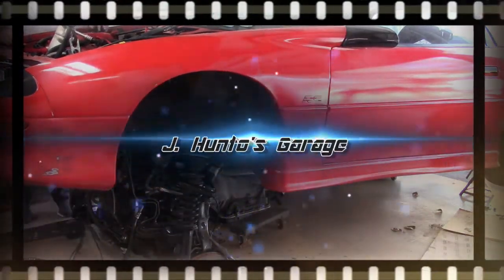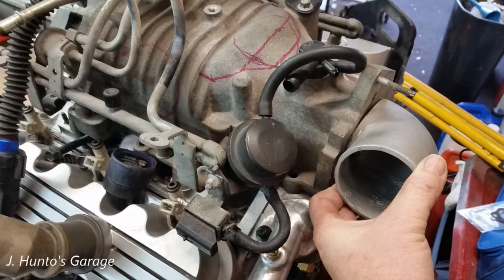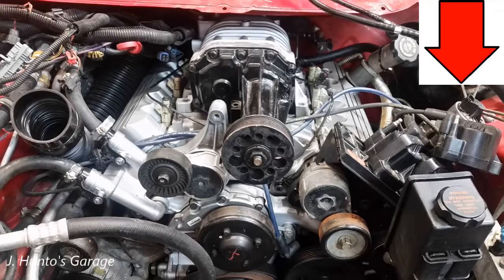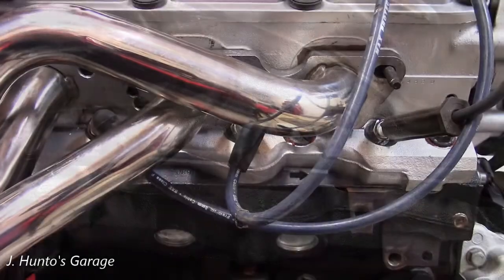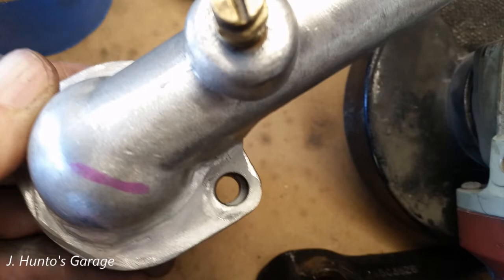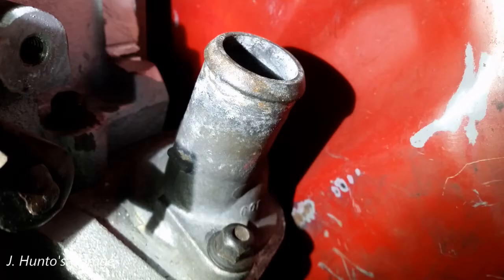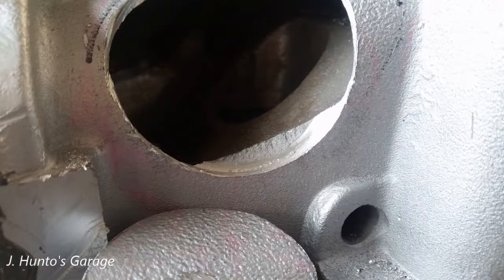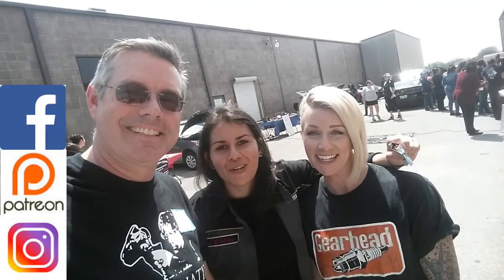Getting Creative! Project Oddball: Modifications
Just some of the modifications required to adapt an L67 3.8L supercharged V6 into a 4th gen Camaro.